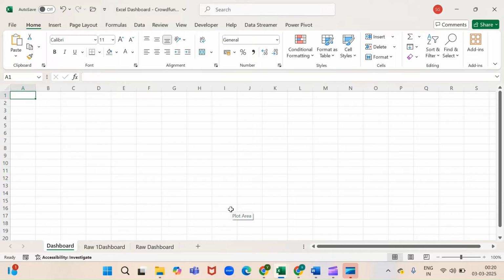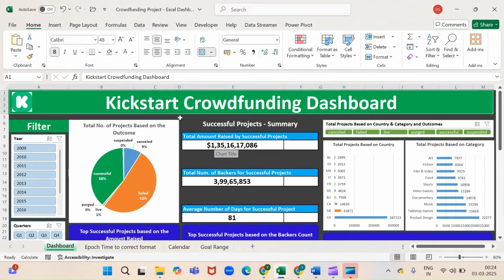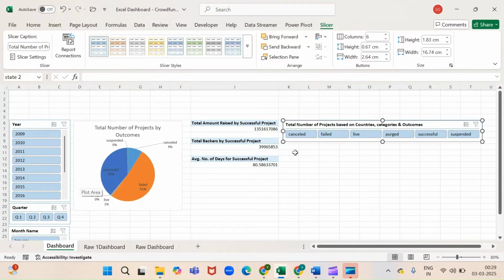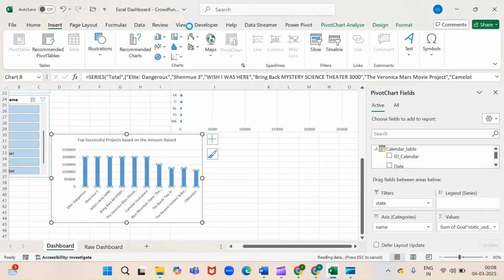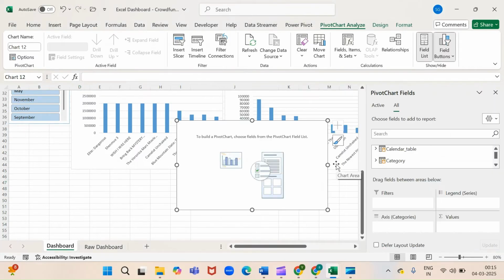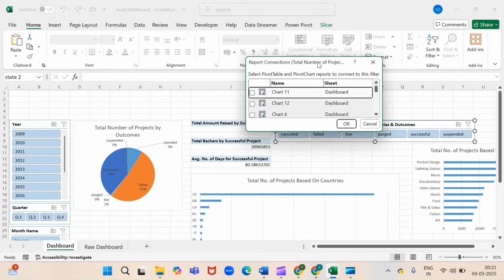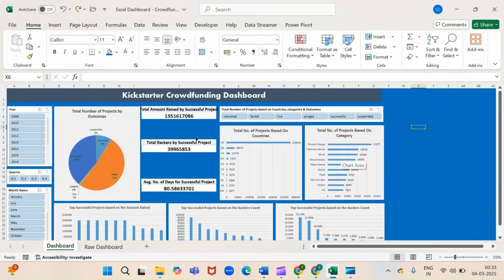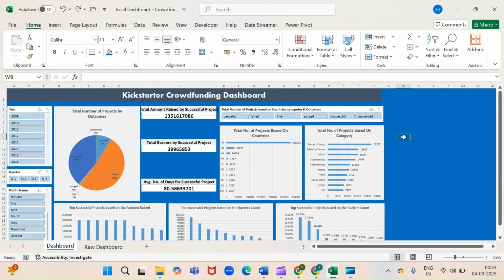How to Create an Excel Dashboard for Crowdfunding Projects | Data Models, DAX & Power Pivot 🔥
Learn how to create an Excel Dashboard - Crowdfunding Project using Data Models, DAX formulas, and Measures! 🚀 This tutorial will guide you through importing multiple Excel files, creating relationships, writing DAX formulas, and visualizing data with Power Pivot.

✅ Writing DAX formulas & Measures for analysis
✅ Creating dynamic visualizations & insights

DAX Formulas Used in This Video:

1. Total Amount Raised by Successful Projects:

Total Amount Raised by Successful Project:=CALCULATE(
[Sum of Goal*static_usd_rate],
'Raw Data'[state] = "successful"

2. Total Backers by Successful Projects:

Total Backers by Successful Project:=CALCULATE(
SUM([backers_count]),
'Raw Data'[state] = "successful"

3. Avg. No. of Days for Successful Projects:

Avg. No. of Days for Successful Project:=CALCULATE(
AVERAGE('Raw Data'[No#_Days_for_completion]),
'Raw Data'[state] = "successful"

5. Goal Range: - Add Column and paste below formula in formula bar

= VAR TotalAmount = 'Raw Data'[Goal*static_usd_rate]
RETURN
SWITCH(
TRUE(),
TotalAmount (use Less than equal to sign without brackets) 5000, "Less than $5000",
TotalAmount (use Greater than sign without brackets) 5000 && TotalAmount (use Less than equal to sign without brackets) 20000, "$5001 - $20000",
TotalAmount (use Greater than sign without brackets) 20000 && TotalAmount (use Less than equal to sign without brackets) 50000, "$20001 - $50000",
TotalAmount (use Greater than sign without brackets) 50000 && TotalAmount (use Less than equal to sign without brackets) 100000, "$50001 - $100000",
TotalAmount (use Greater than sign without brackets) 100000, "More than $100000",
"Unknown"